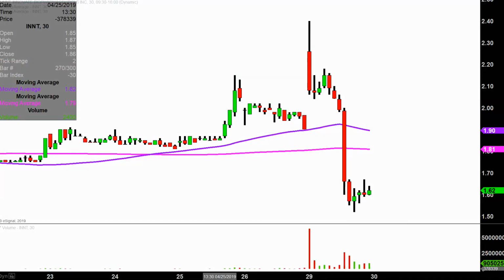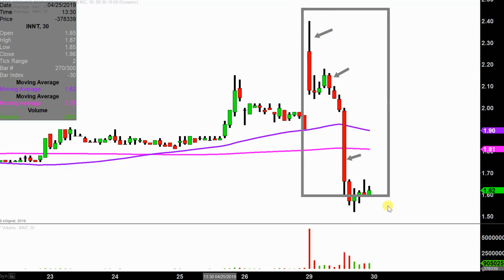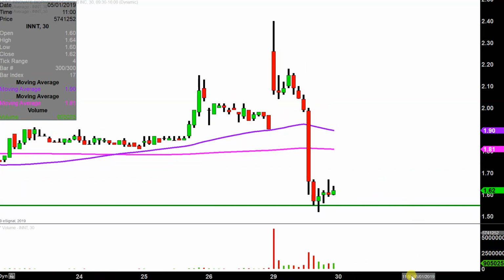Innovate Biopharmaceuticals, Inc. - INNT Stock Chart Technical Analysis for 04-29-2019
Learn how to read stock charts and identify technical patterns as ClayTrader does a quick stock chart review on Innovate Biopharmaceuticals, Inc. (INNT).